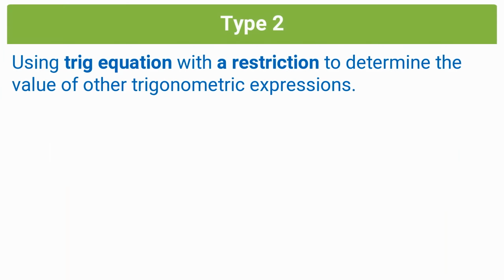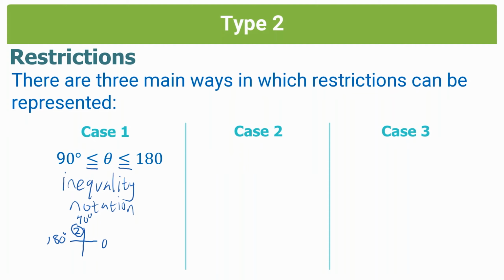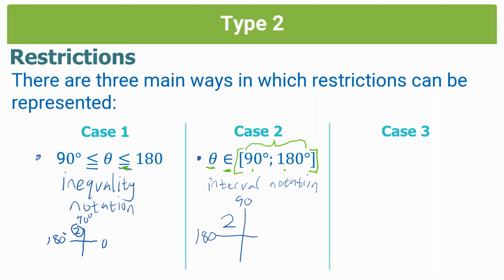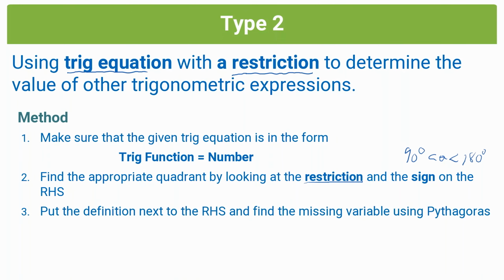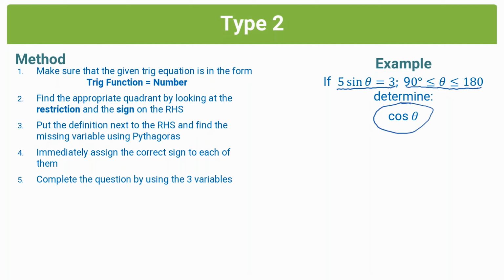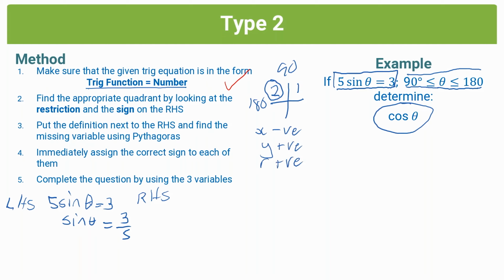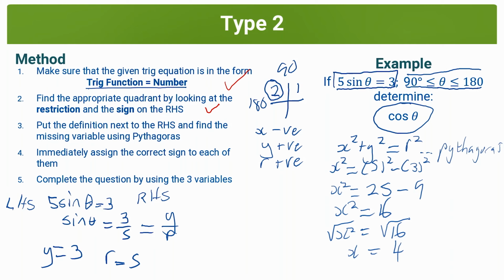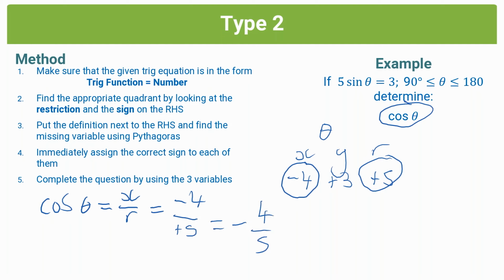Trigonometry | Type 2 - Equations with Restrictions | WiZ.edu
Join Ashraf as he goes through the second type of trig questions you could be asked in an exam - equations with restrictions.

In the next video, we will go through these questions.